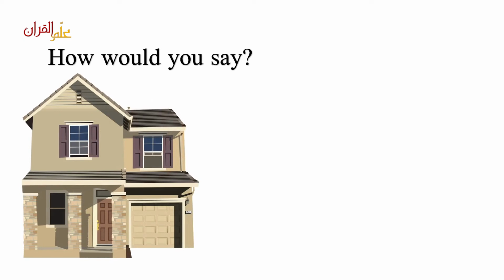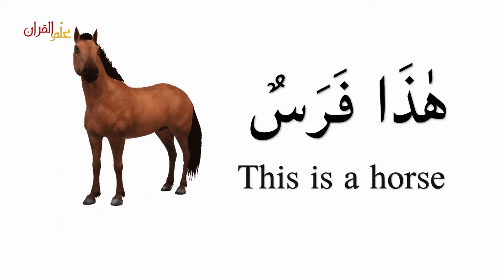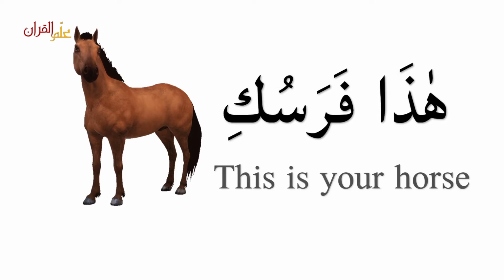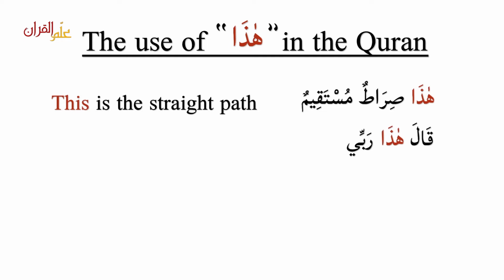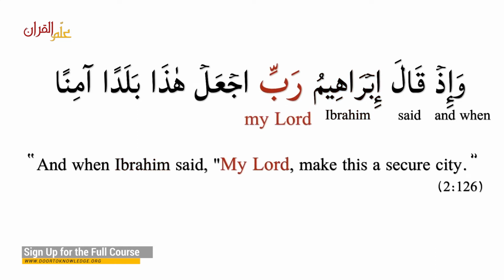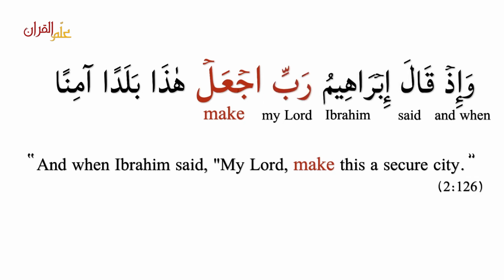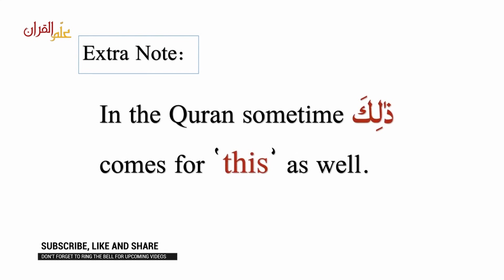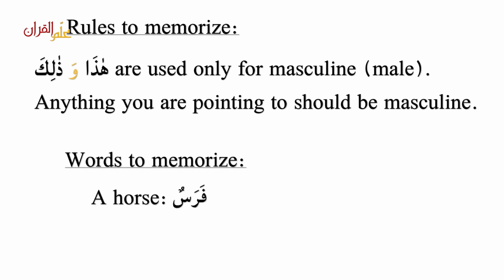Learning Arabic with Ease | Lesson 3 Updated | Pointing Towards Masculine Things | ‎Allamal Quran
LESSON 3 QUIZ
After you have submitted the quiz you can view the grade by clicking 'View score'.

In this lesson the students will learn how to point towards masculine things in Arabic? For example: this is your book, this is your house and this is your pen etc. Also how they are used  in the Quran?  Try to memorize the meaning of the Quran Aya it will help you a lot in the future. In Sha Allah

IF YOU HAVE THE WILL
WE HAVE THE WAY

Teach your children Deen so they'll be great human being.